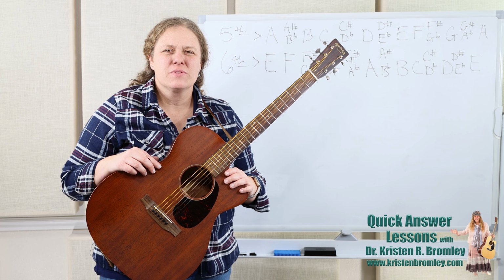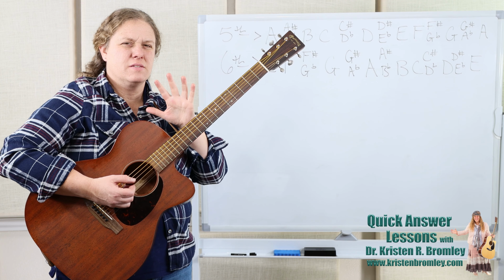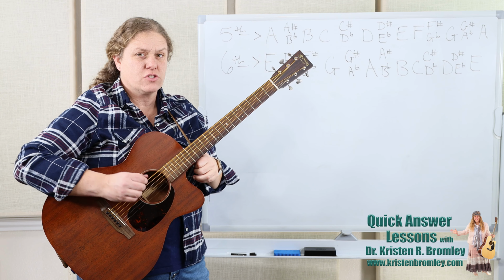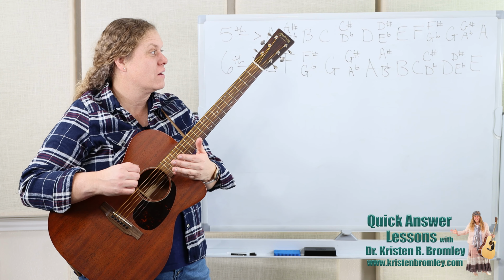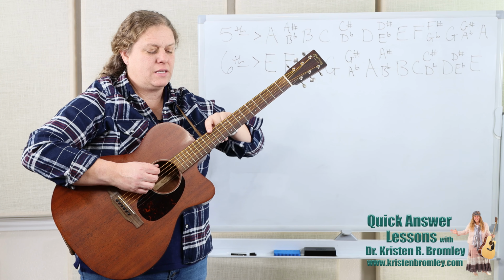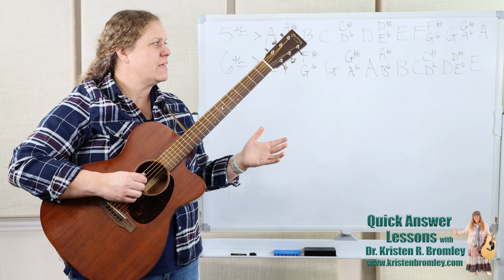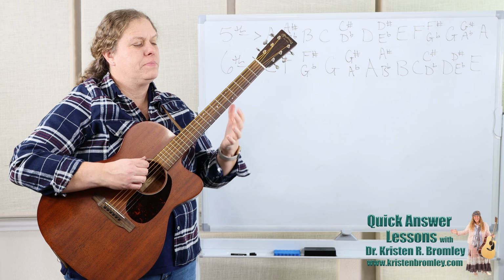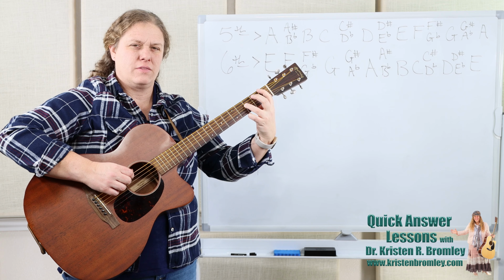How to Identify the Notes on the Guitar Fretboard - Quick Answer Lesson with Dr. Kristen R. Bromley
In this Quick Answer Guitar Lesson, Dr. Kristen R. Bromley explains how to locate or identify the notes on each string along the entire fretboard.  This is especially important when playing barre chords or other movable chord shapes that can be played all along the guitar neck.

Tablature Book -